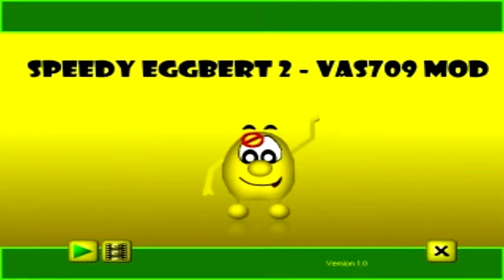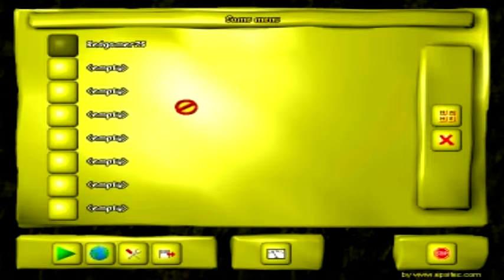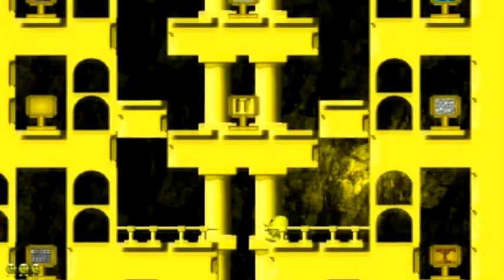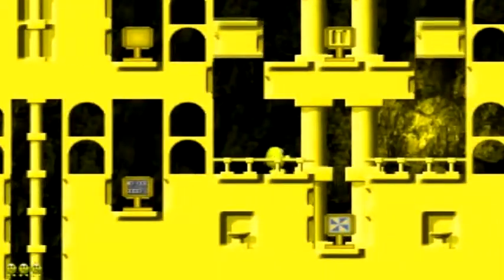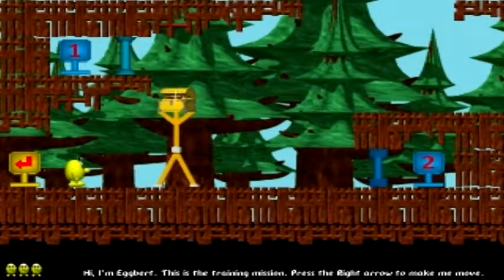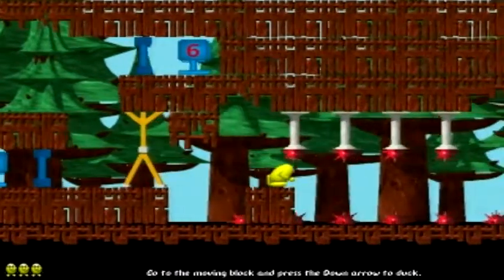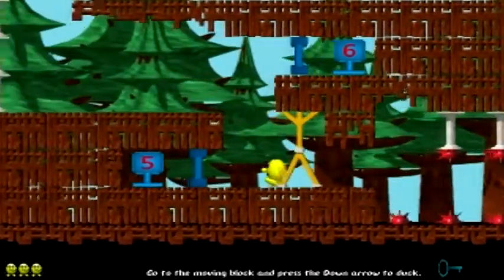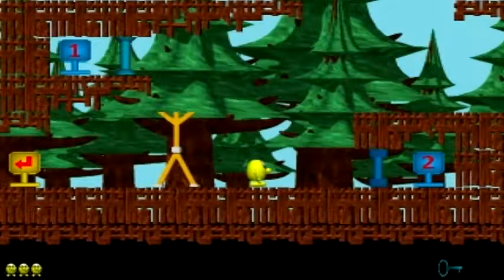Let's Play Speedy Eggbert 2 - Vas709 Mod Episode 1: Training Mission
Here's a new Let's Play I've started, it's of the Vas709 mod created by Vas709.
This hack includes 14 worlds, Library, Bricks, Cheese, Pipes, Techno, Houses, Kids Stuff, Rocks, Golden Palace (Recolored), Gold (Which replaced Slime), Caves, Dream (Returns from Speedy Eggbert 1), Mechanical and Woods (Which is the Tutorial).
All worlds have 8 levels each, which means this will be a long Let's Play.